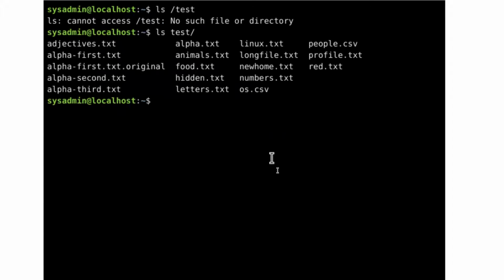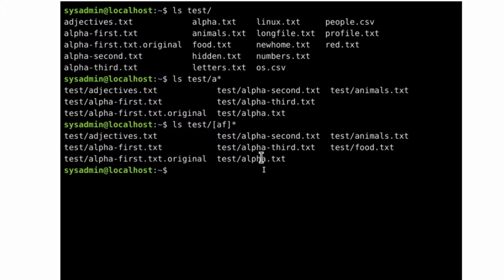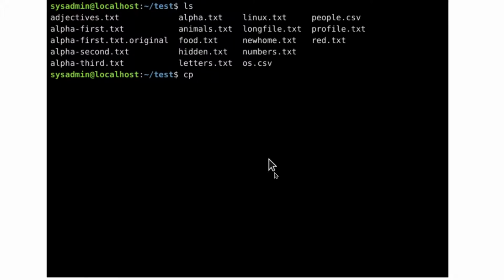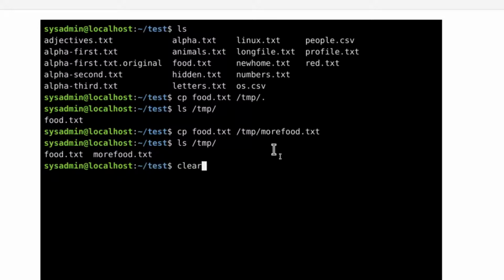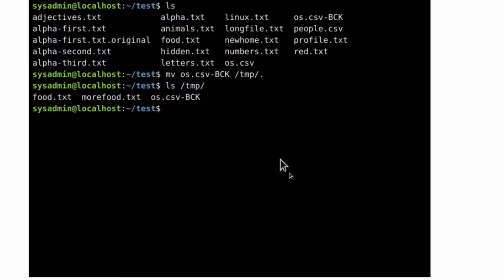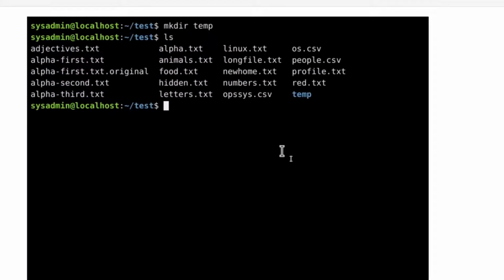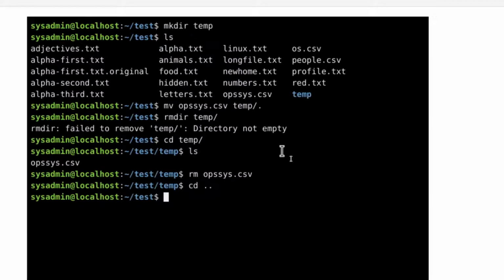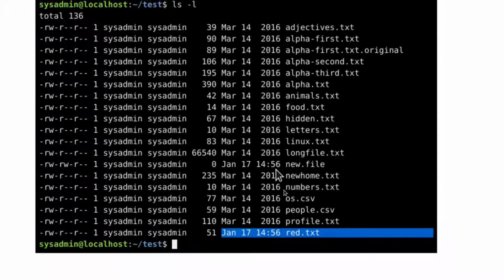Linux Topic 3 - File globbing and manipulation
Using wildcards and basic file globbing.  Copying, moving and deleting files and making directories.